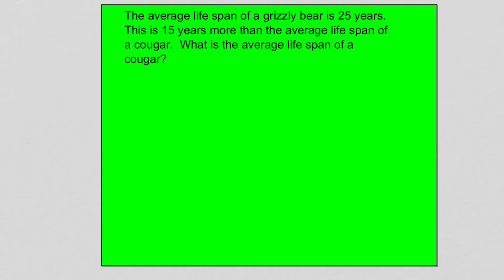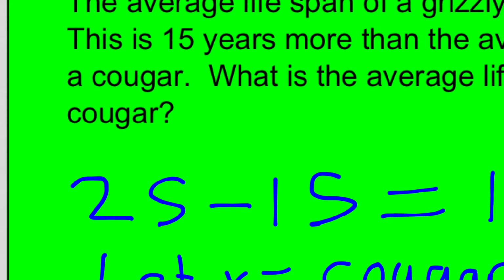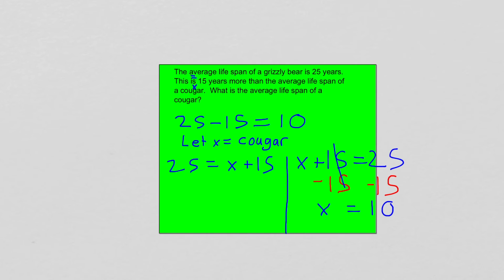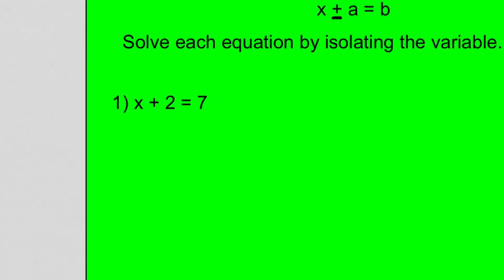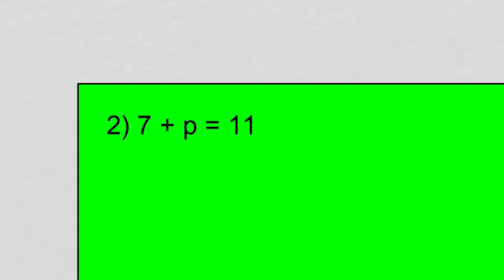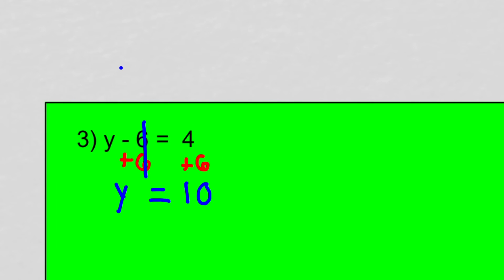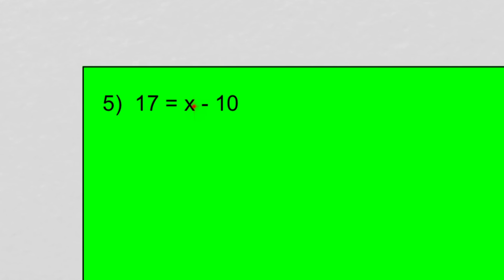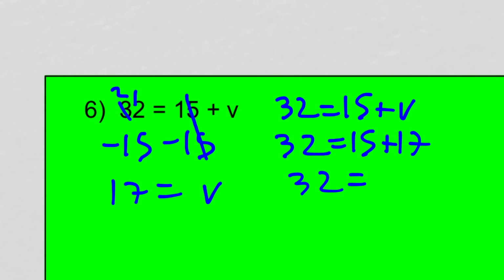Grade 7 Solving Equations by A and S 1 2021